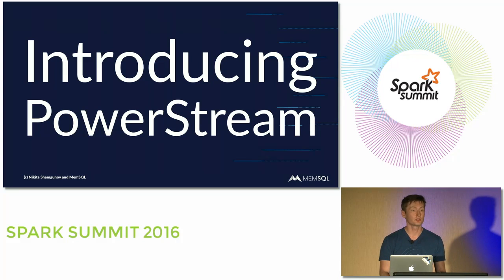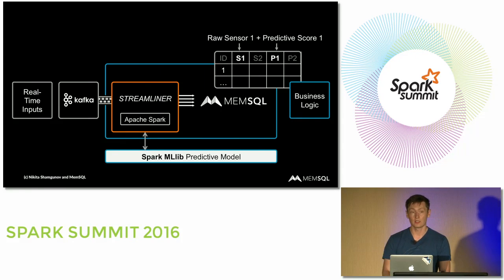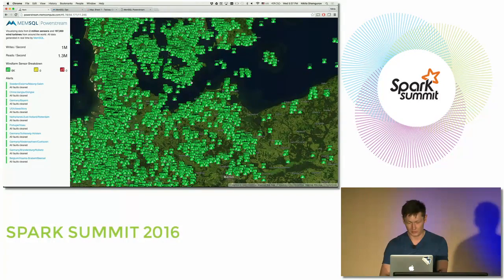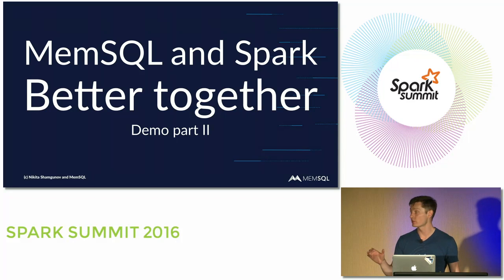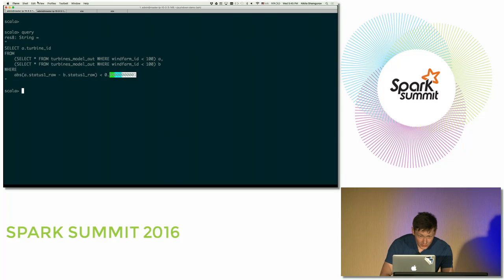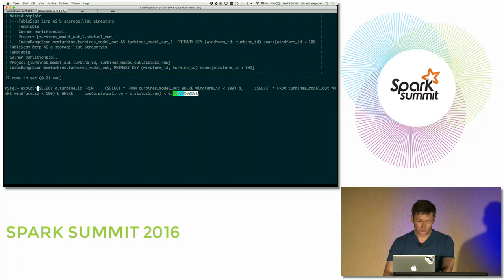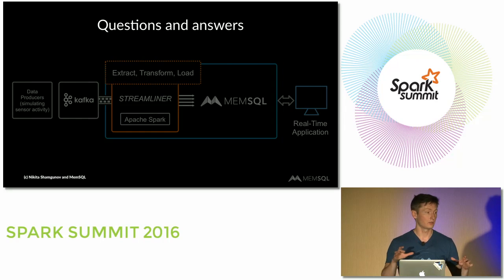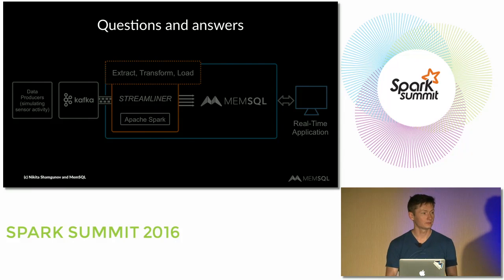PowerStream: Propelling Energy Innovation with Predictive Analytics